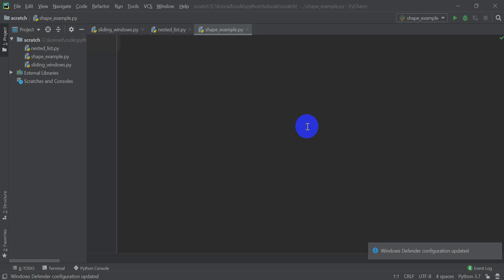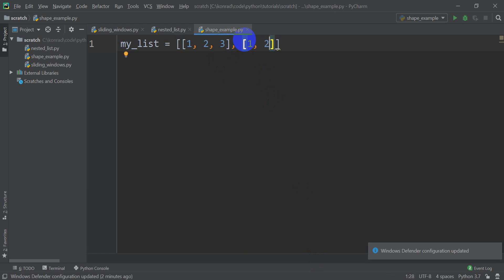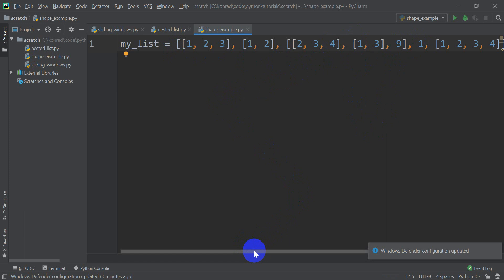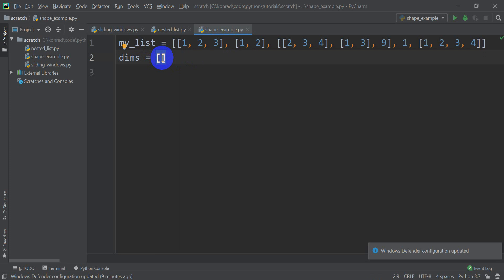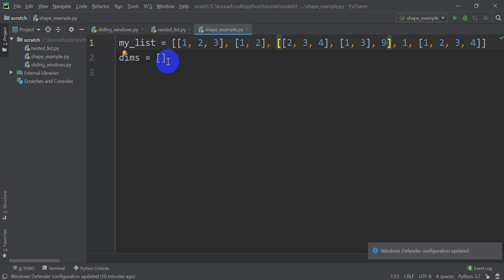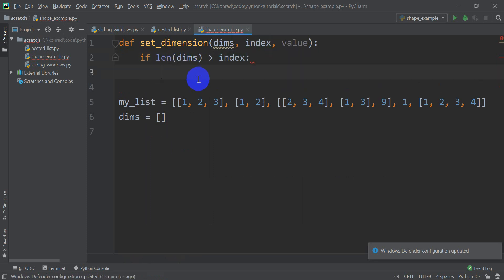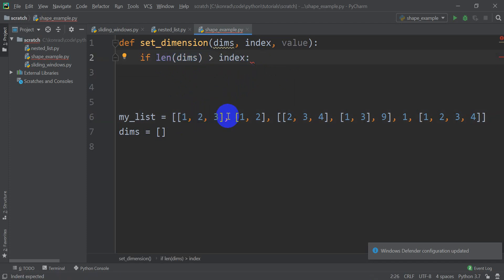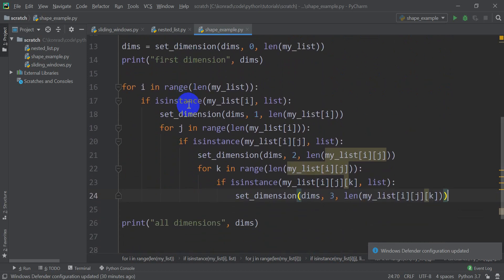Find the Shape of a Nested List or Tuple in Python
Learn how to find the shape of a multi-dimensional list-of-lists or tuple-of-tuples using Python.